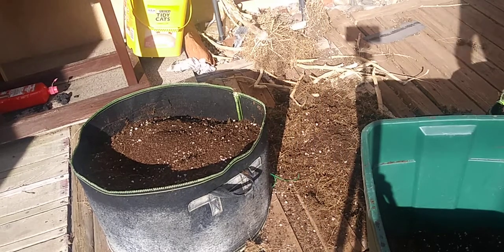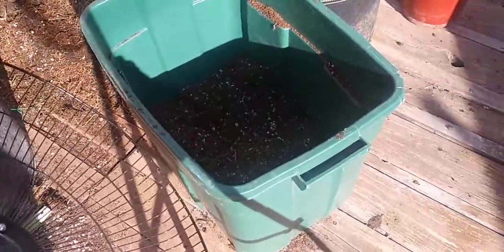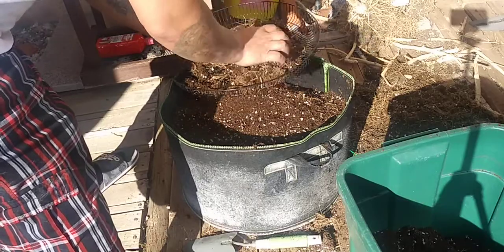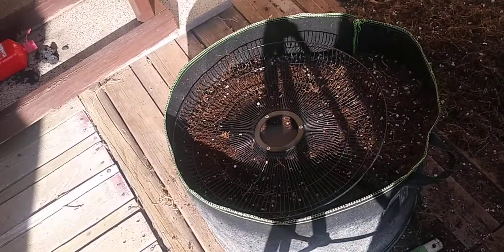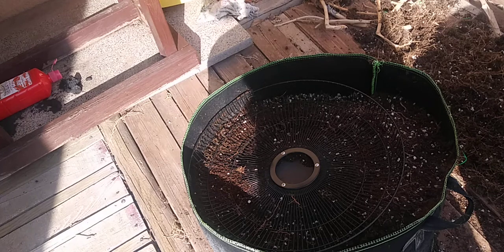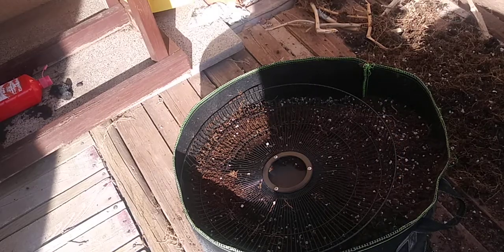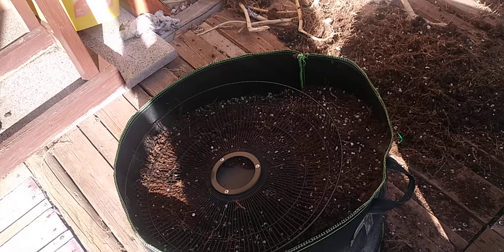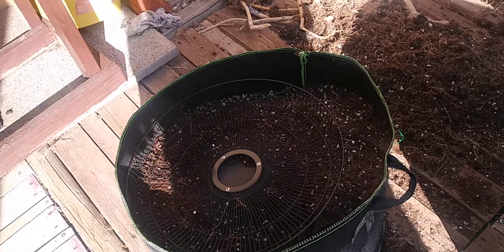Tips for cannabis growers